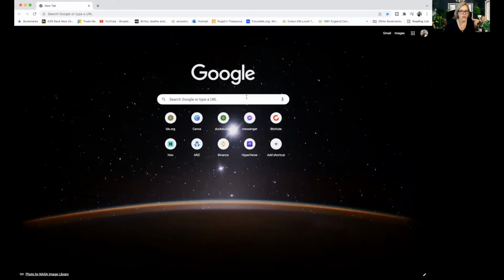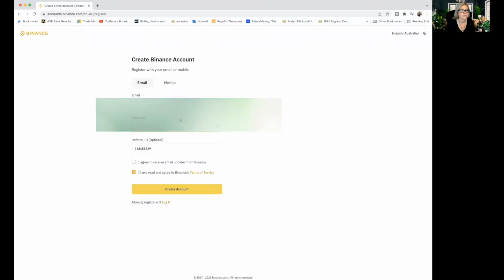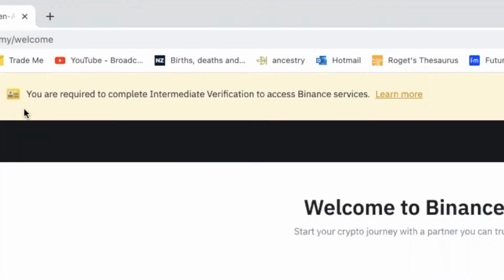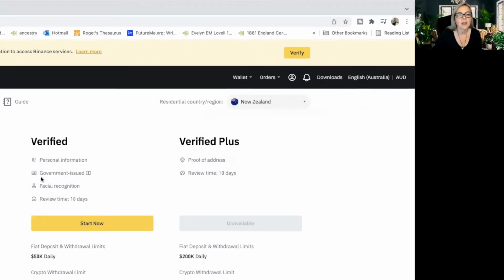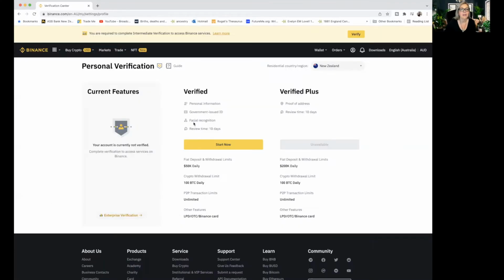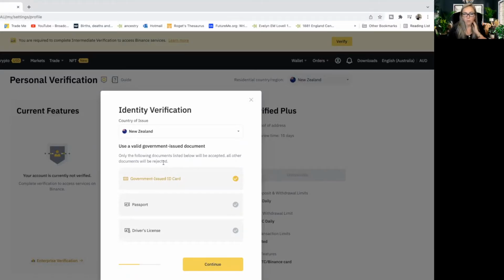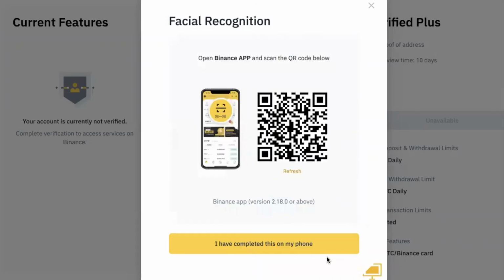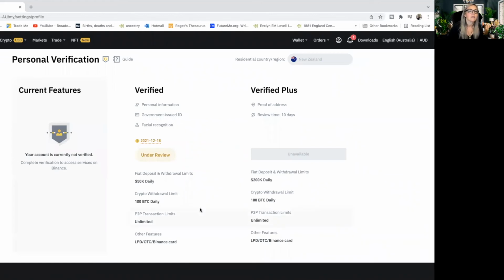How to set up a BINANCE Account | Step by Step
Today I'll take you through the basic steps of setting up a Binance account. It can be a bit frustrating for some of us when we begin our HyperVerse journey, as we have no idea about any of the technical stuff! I had no idea about anything crypto so I had to learn everything from ground level.

I'll share basic steps of the things that I have learned so far on my journey, hopefully you find it helpful :)